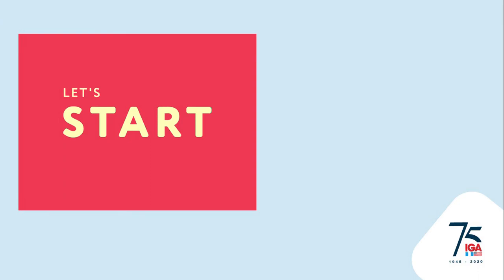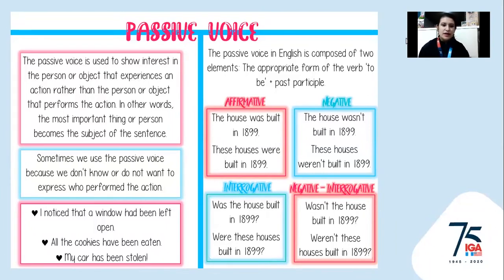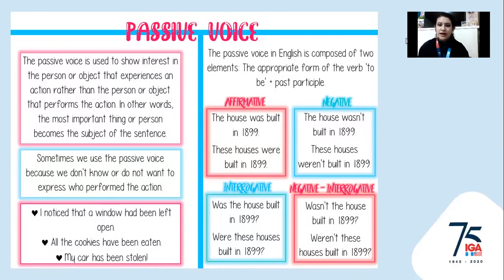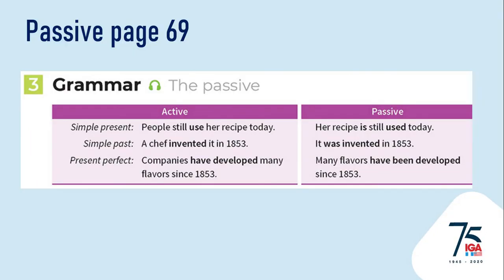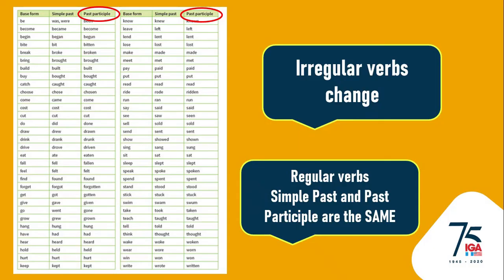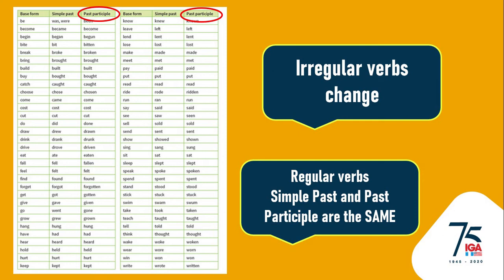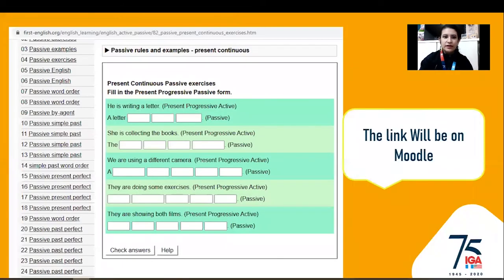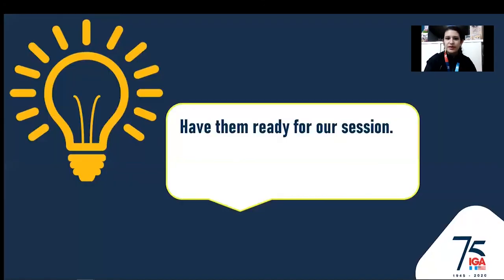video capsule Day 12 Passives